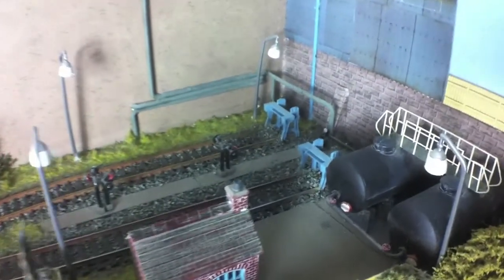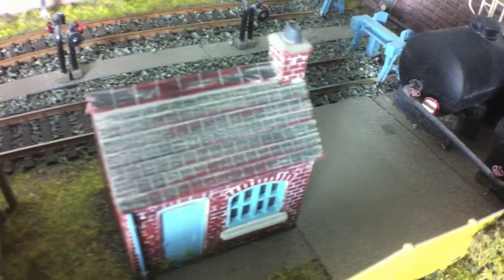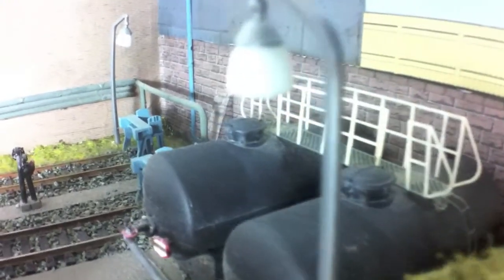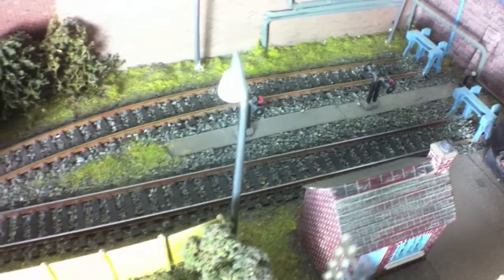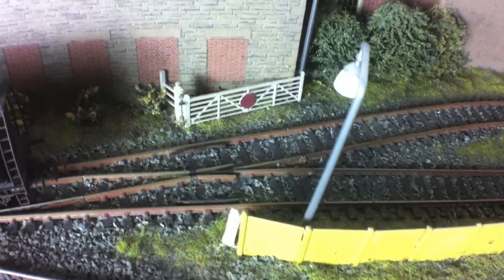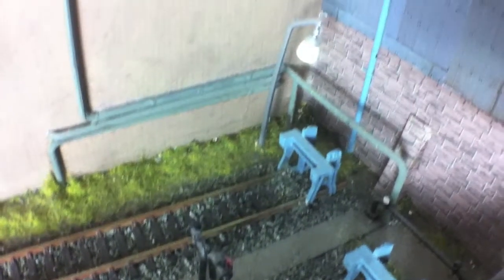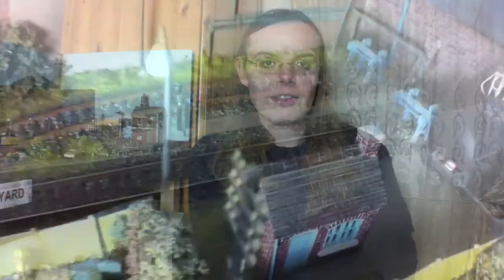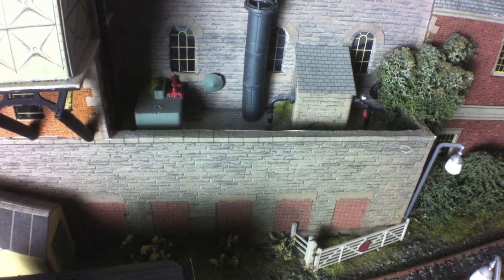How to Build a Small Shunting Layout, part 6: The Oil Terminal